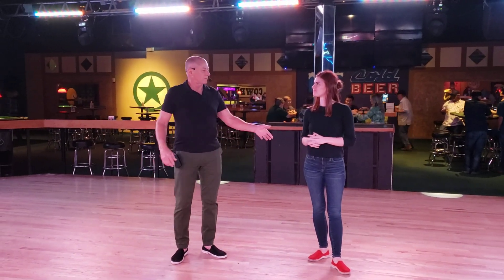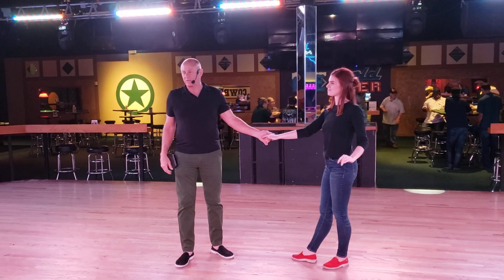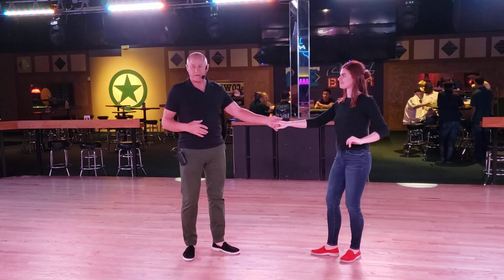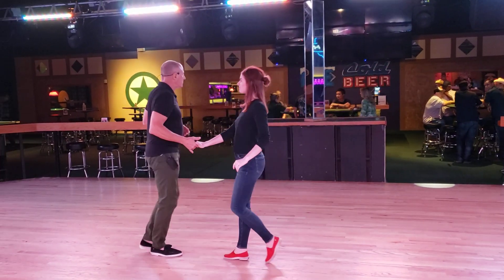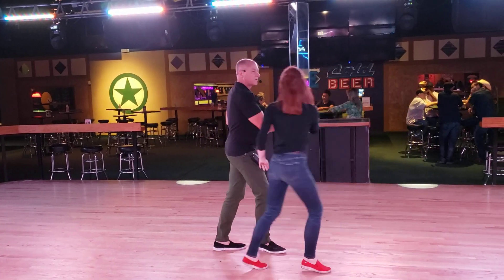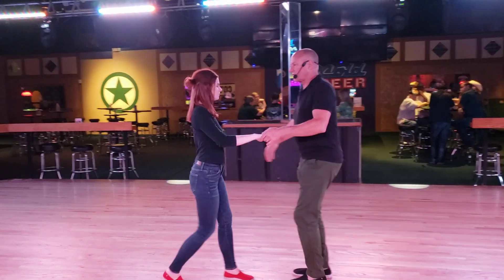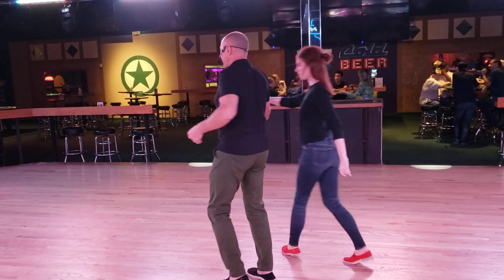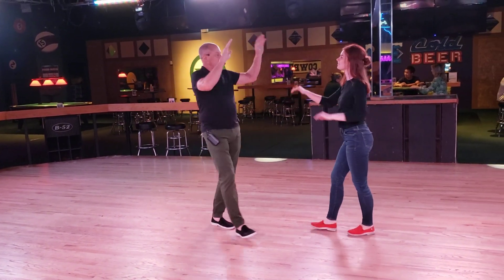West Coast Swing @ Electric Cowboy with Wes Neese 20220807 193208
Sunday's advanced WCS starts with a right to right whip. Then lead an inside turn to a free turn to closed position. Then anchor away. Thank you Wes!